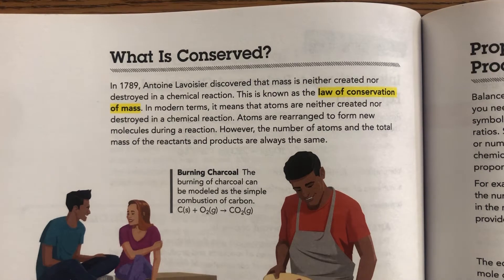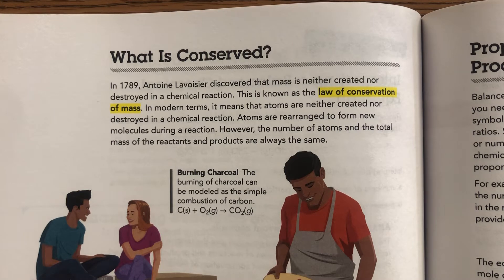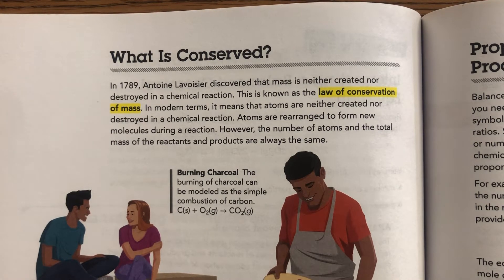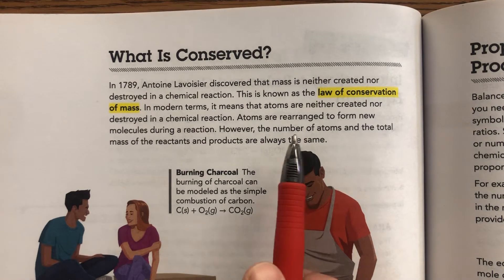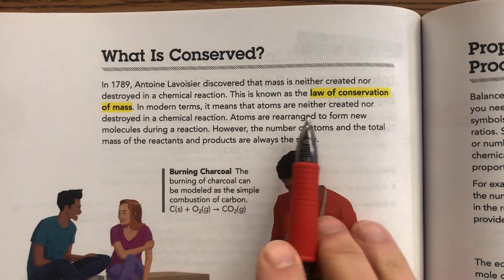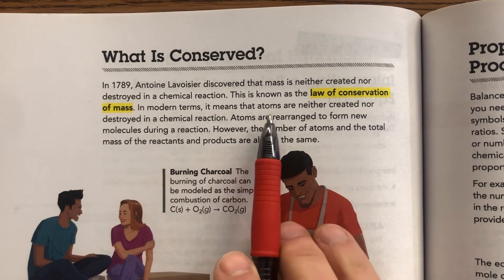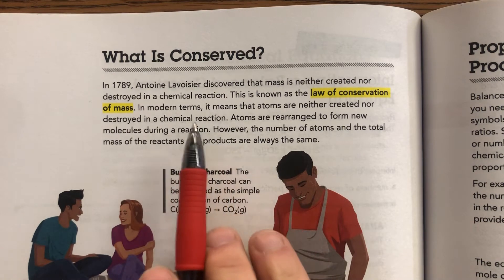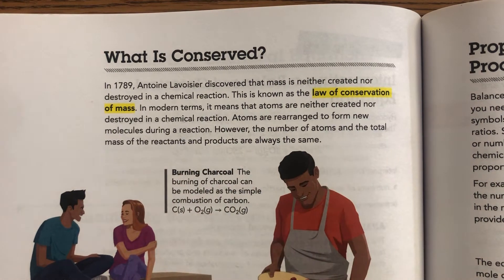What is Conserved?